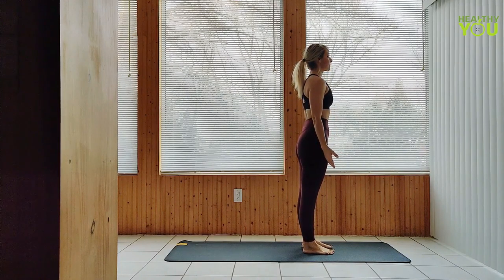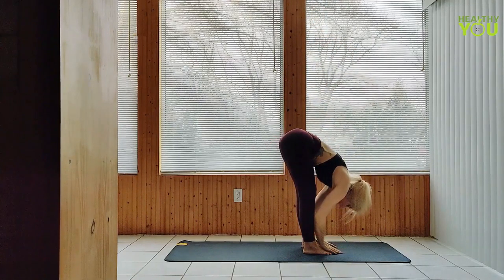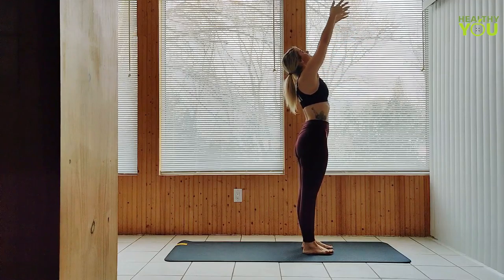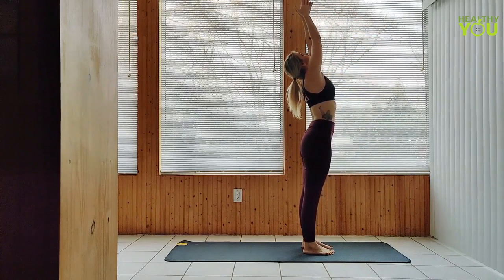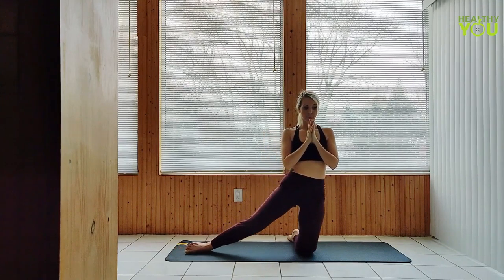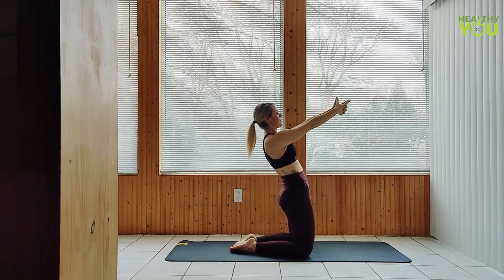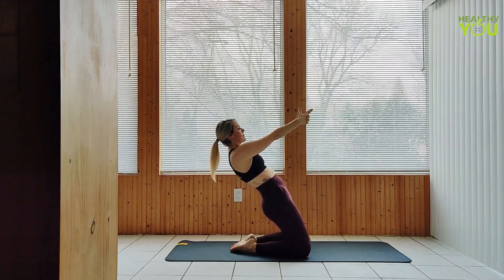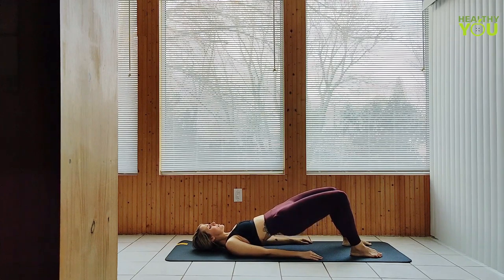Day 25 | Yoga For Leg Strength | 30 Days of healthy You Yoga Challenge For Beginners